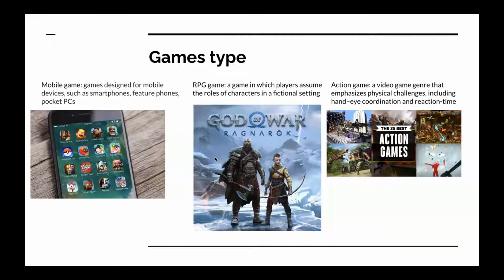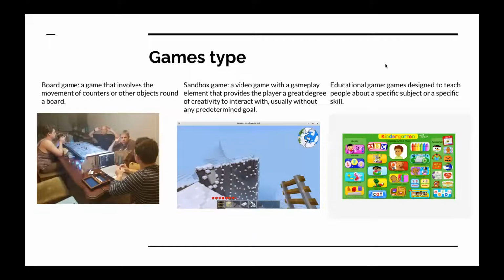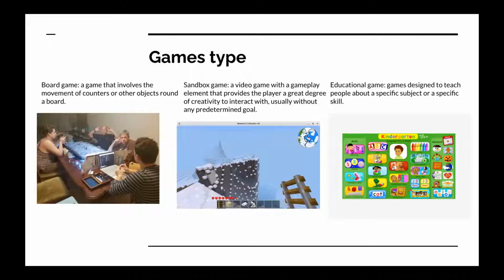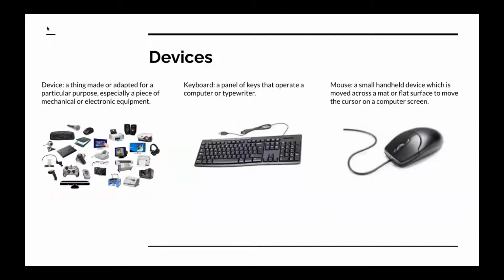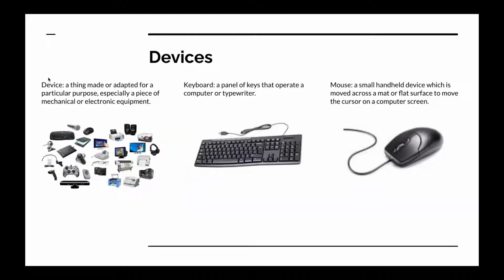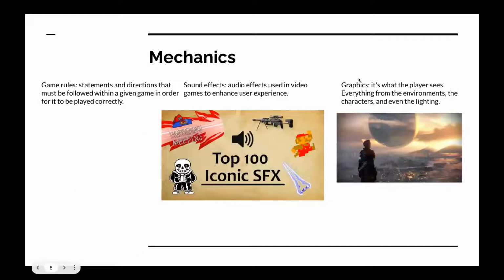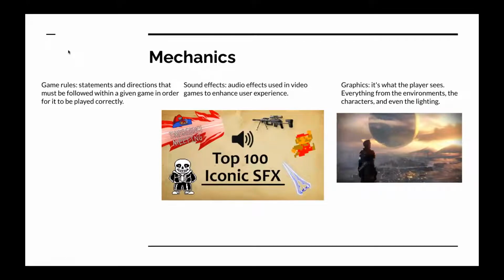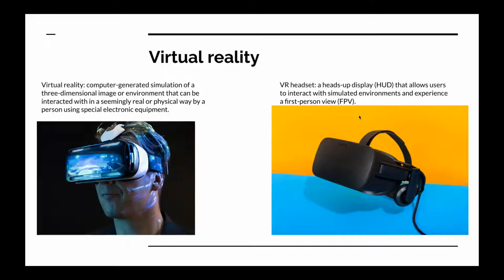ENGLISH SPEECH CLUB | 20/11/2022